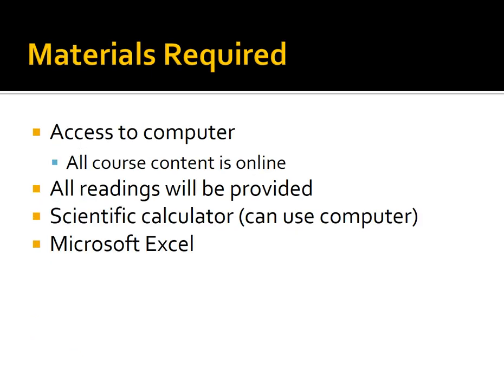NRG 154 Swiss Course Introduction